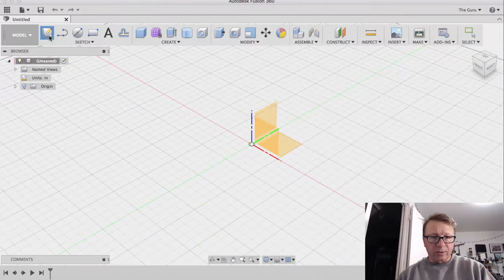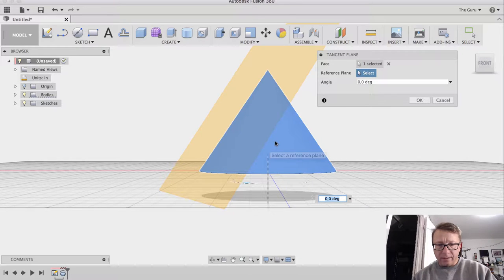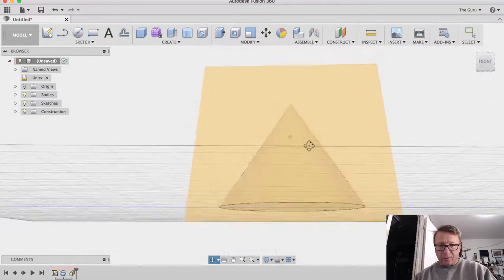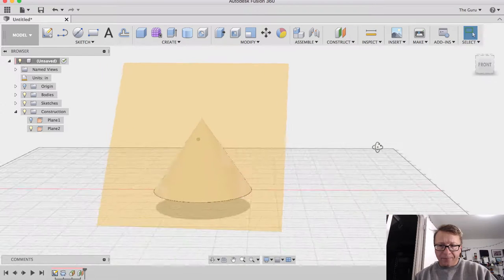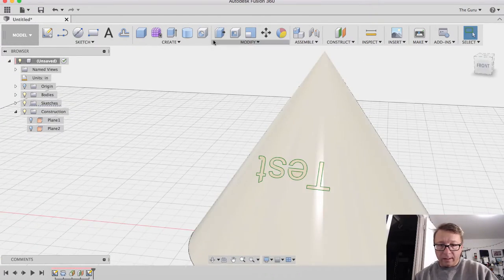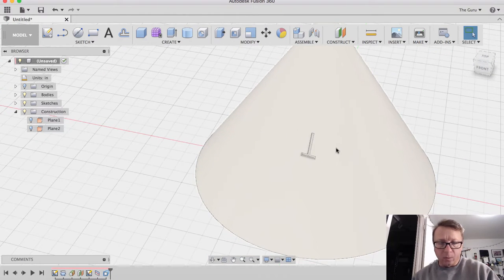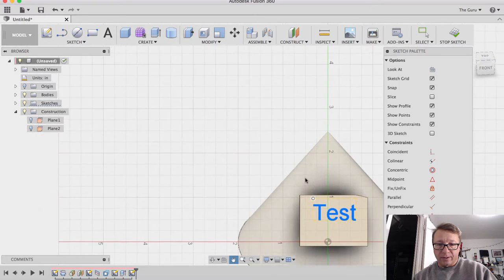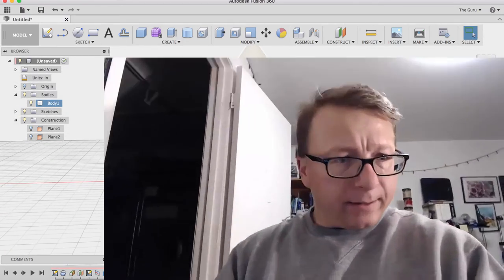Embossing and Engraving with Fusion 360 - Update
Update from original video on how to walk through embossing or engraving text on a curved object using Fusion 360.  This video is in response to a question about embossing on a triangle, which I assume is a cone?